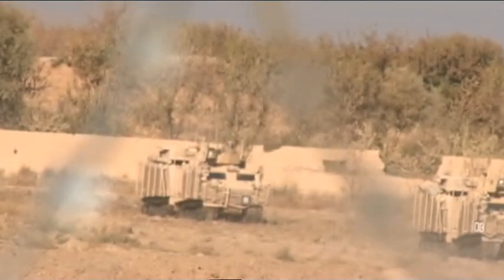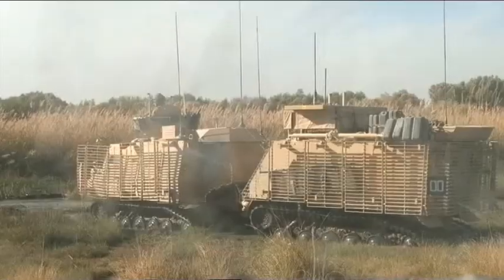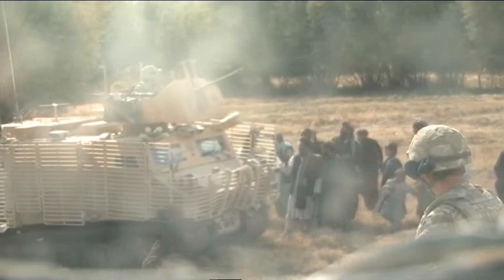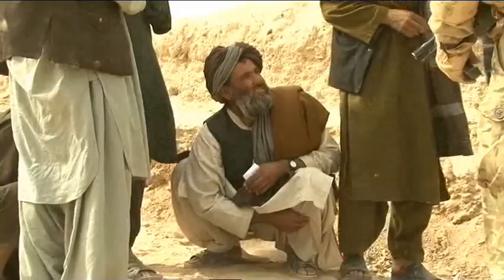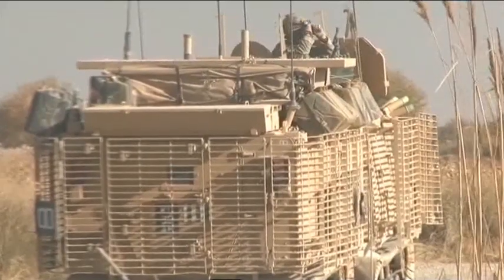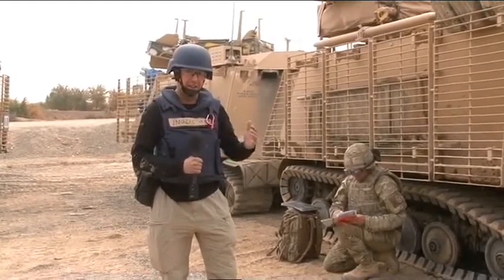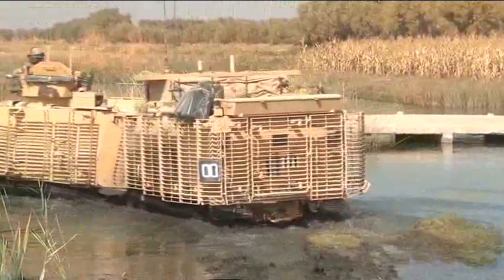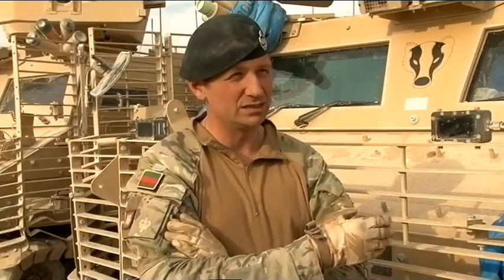New Warthog Vehicle Used In Afghanistan | Forces TV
The Warthog is a brand new vehicle due to completely replace the Viking in Afghanistan in the next few weeks. The Second Royal Tank Regiment is the first unit to field an entire troop of Warthogs, which will be used to support operations in Afghanistan. Forces News has been to see the difference they're making in Helmand Province.